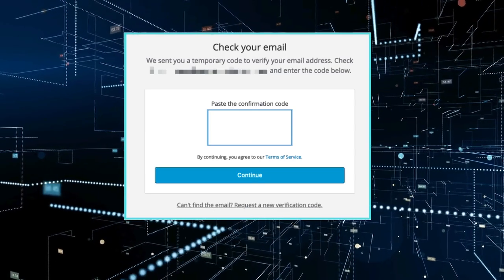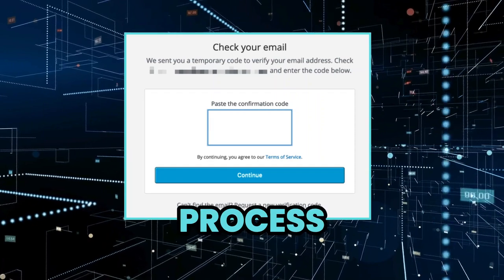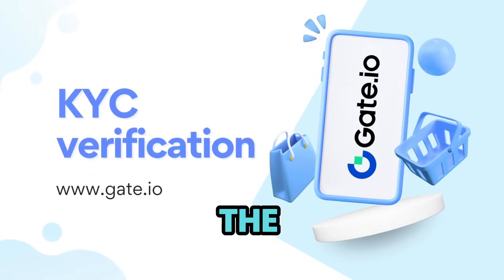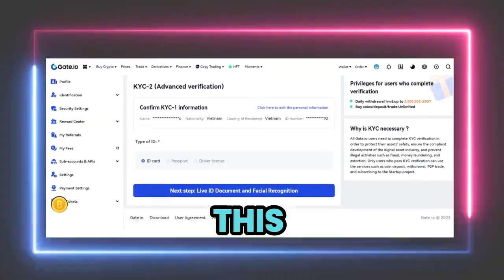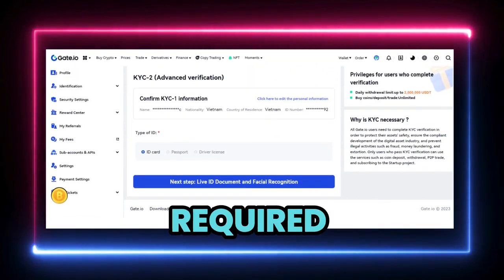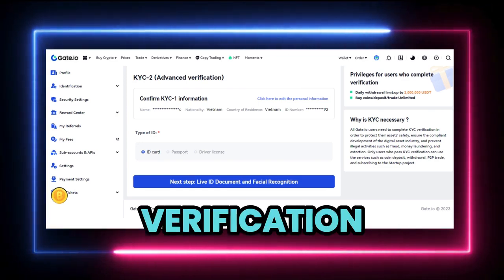Gate.io Referral Code LONGLONG Guide 2025 for Maximum Rewards | Crypto Kickstart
✔ Gate.io referral code: LONGLONG
Gate.io referral code with referral code "LONGLONG" is your ultimate gateway to unlocking exclusive benefits and bonuses on one of the world’s leading cryptocurrency trading platforms in 2025. Whether you are a seasoned trader or new to the crypto space, Gate.io offers a secure, user-friendly environment packed with advanced tools, a vast selection of cryptocurrencies, and competitive trading fees. By using the referral code "LONGLONG," you can maximize your rewards and enjoy special promotions designed to boost your crypto journey right from the start.

In 2025, Gate.io continues to be a top choice for crypto enthusiasts due to its robust security features, innovative trading options like margin and futures trading, and a comprehensive learning platform. With the referral code "LONGLONG," new users gain access to enhanced deposit bonuses, trading fee discounts, and exclusive giveaways. This makes entering the crypto market more rewarding and less intimidating, giving you a competitive edge.

Starting with Gate.io using the referral code "LONGLONG" is simple: sign up, enter the code during registration, and start trading instantly to make the most of your bonuses. Whether you want to diversify your portfolio, explore DeFi projects, or take advantage of Gate.io’s NFTs marketplace, the referral benefits are structured to give you more value at every step.

Why choose Gate.io in 2025? It’s a comprehensive crypto ecosystem supported by a global community, offering over 1,200 trading pairs and real-time market data. The platform’s cutting-edge technology ensures fast execution speeds and minimal downtime, ensuring that you never miss a trading opportunity.

Don’t miss out on this chance to enhance your crypto trading experience — use the Gate.io referral code "LONGLONG" today and explore the future of finance with confidence.

Note: Always trade responsibly and ensure you understand the risks associated with cryptocurrency investments. The referral code "LONGLONG" is for your exclusive use to receive the best possible benefits when you join Gate.io.

00:00  Introduction
00:24 What is a Gate.io Referral Code?
00:48 Benefits of Using Gate.io Referral Code "LONGLONG"
01:12 Step-by-Step Guide to Using Gate.io Referral Code "LONGLONG"
02:02 Maximizing Your Benefits
02:27 Common Issues and Solutions
03:13 Conclusion